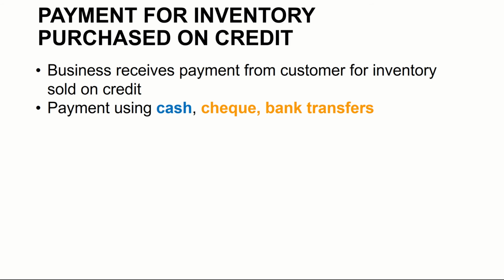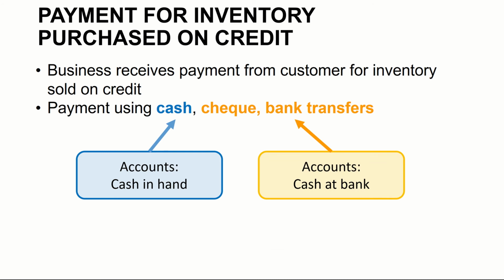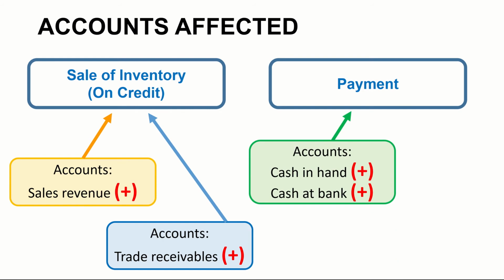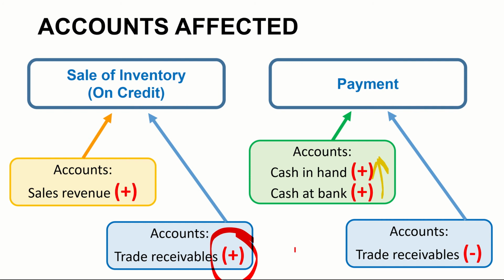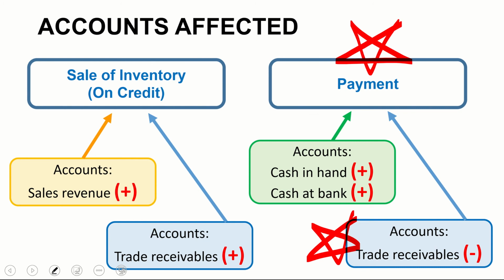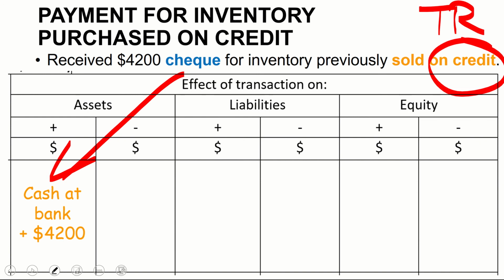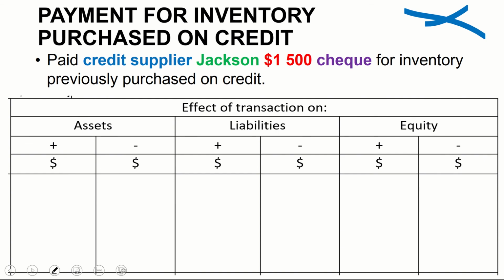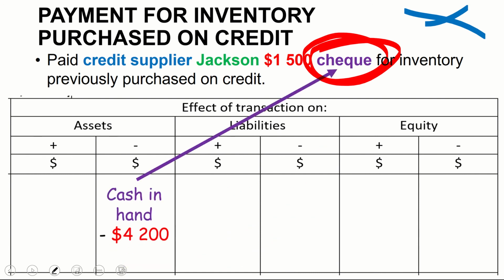Accounting Equation - 06 Payment of TR